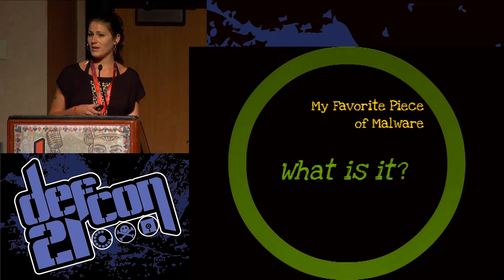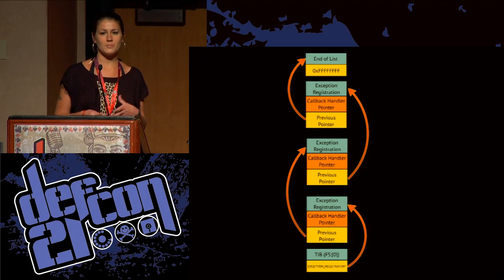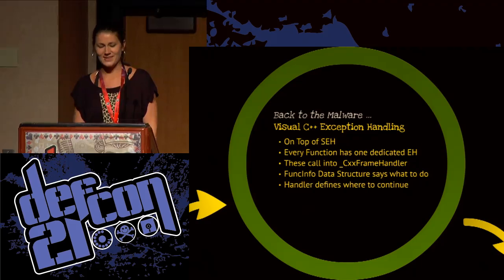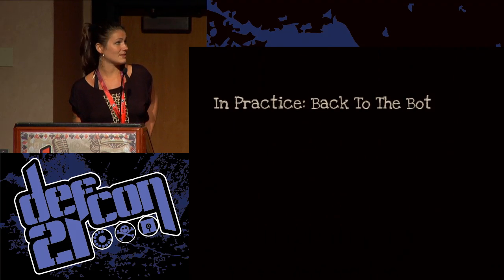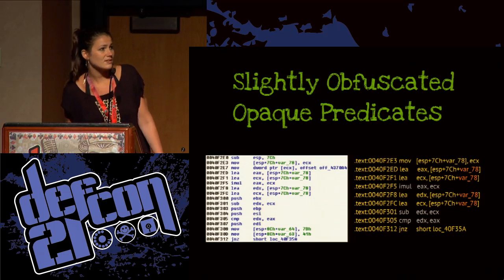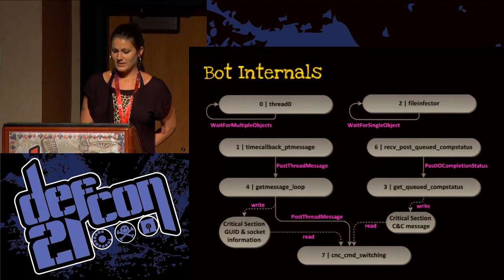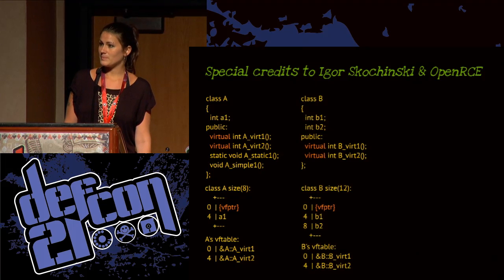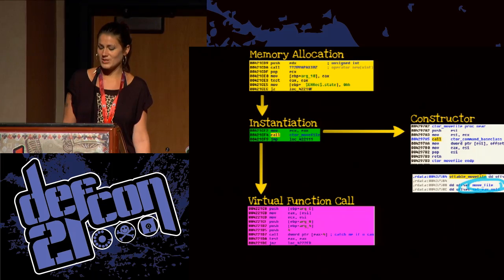[DEFCON 21] A Thorny Piece Of Malware (And Me): The Nastiness of SEH, VFTables & Multi-Threading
A Thorny Piece Of Malware (And Me): The Nastiness of SEH, VFTables & Multi-Threading

Speaker: Marion Marschalek - Analyst, IKARUS Security Software GmbH

Reverse Engineering is the supreme discipline in analyzing malware, how else would you find out all capabilities of a malicious sample? But this task gets trickier nearly every day, as malware authors apply new techniques to evade analysis. Even worse, documentation of said techniques is barely existent, which makes our job even harder.

This talk will focus on the challenges of a specifically thorny piece of malware, detected as Backdoor.Win32.Banito. It will discuss the palette of anti-analysis measures found and show a path through a multi-threaded file-infecting spy bot. The talk will try to shed some light on the merely shallow documentation of the binary layout of Windows Structured Exception Handling (SEH), point out complications in analyzing object oriented C++ binaries and give an insight on how to tackle multi-threaded executables.